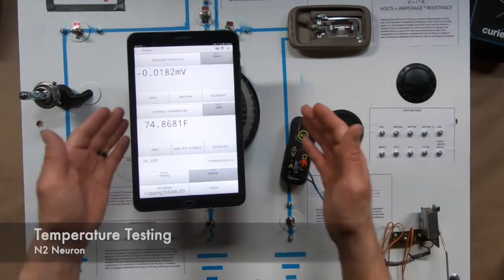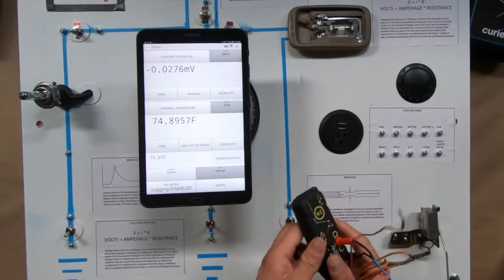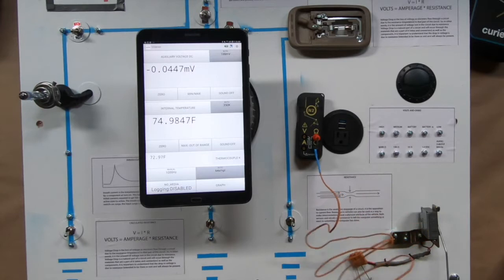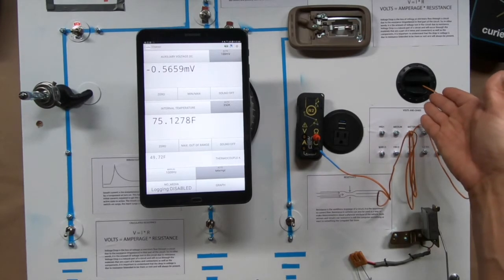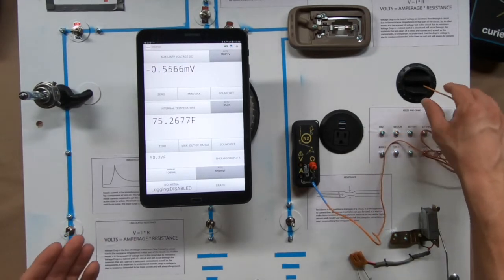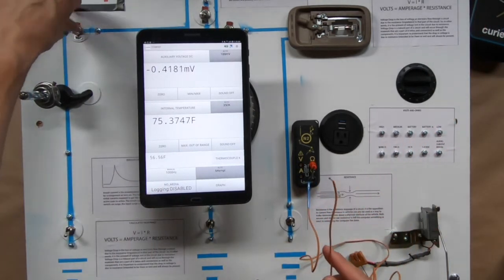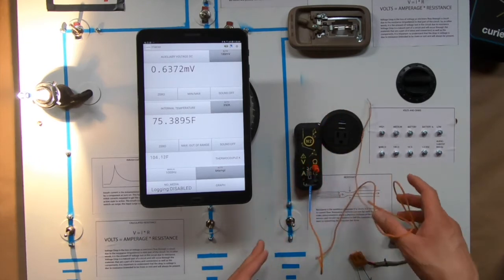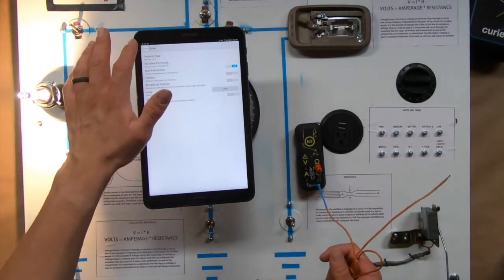N2 Temperature Testing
Learn how to do temperature tests, efficiency tests, use your K-Type Thermocouple, internal ambient sensor and compare the 2 readings.

or get an N2 Neuron at shop.curienllc.com